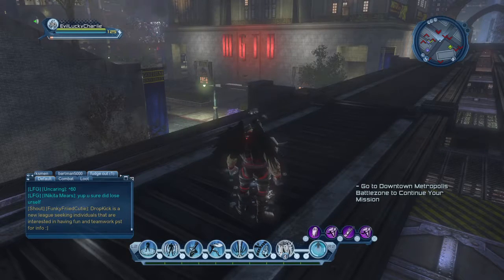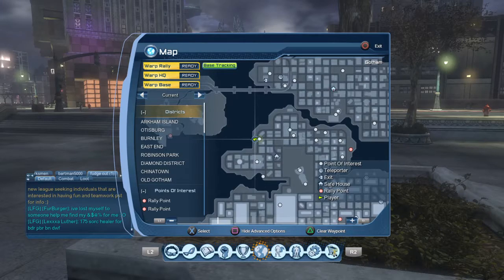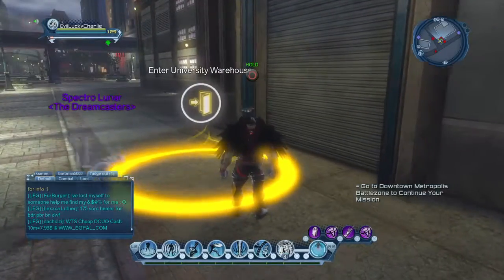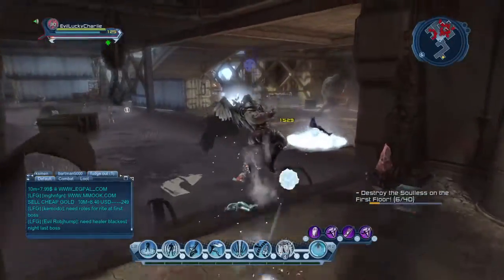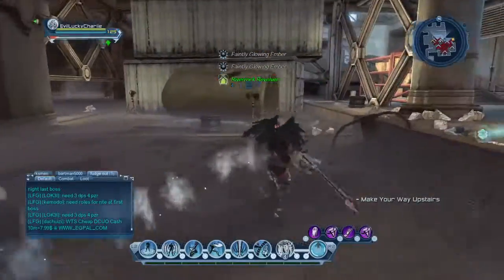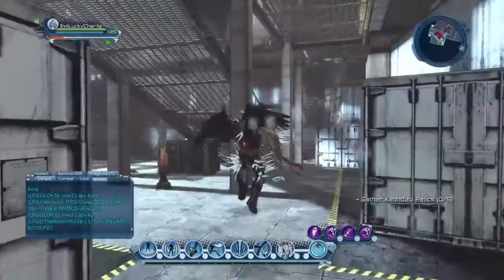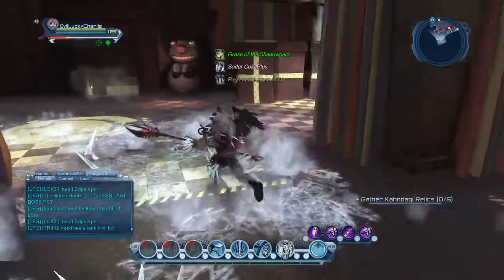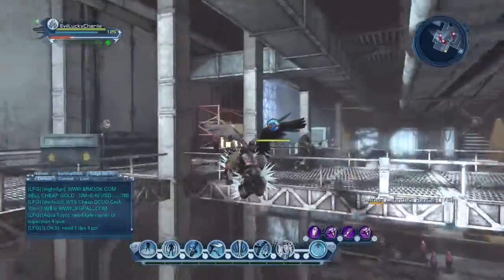Dcuo The Gift That Keeps On Gassing Contact Feat (Villians)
Dcuo Phoenix initiate contact Feat (Villians)